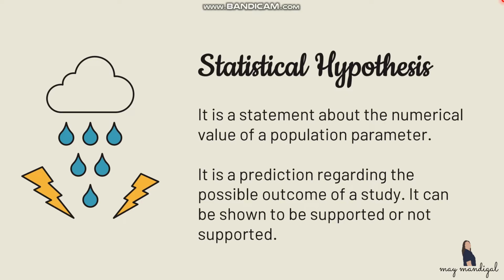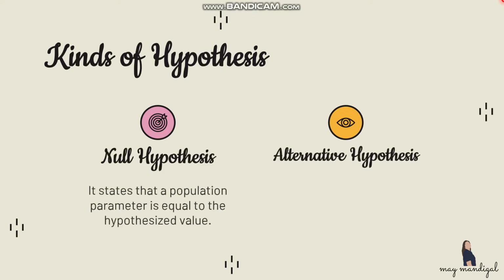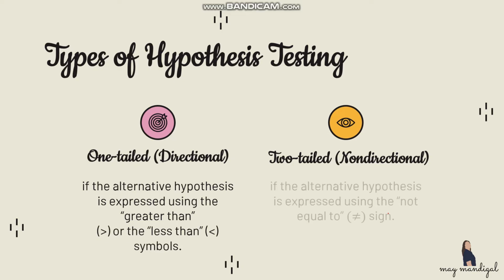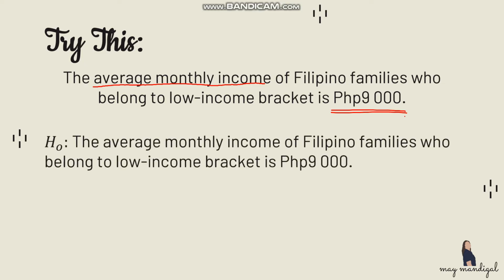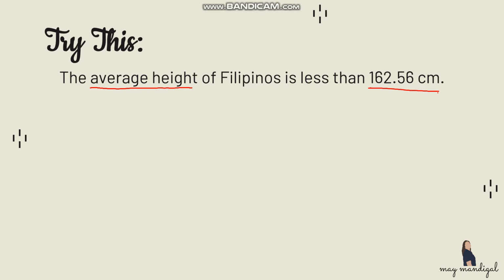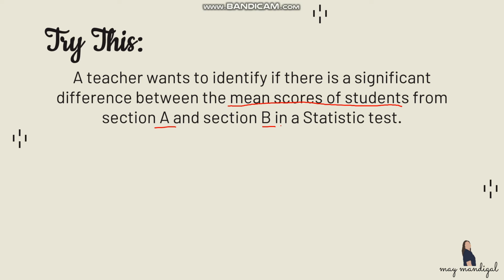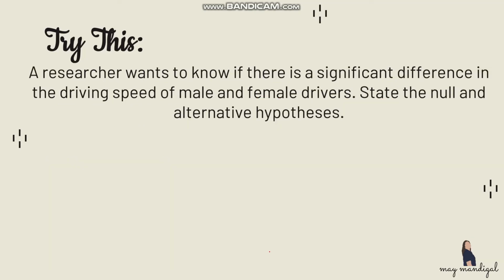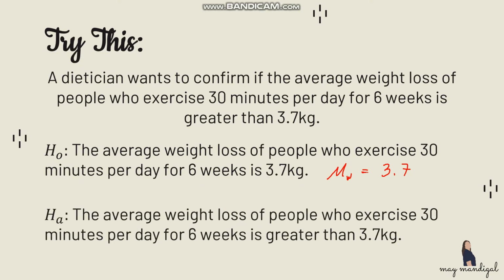STATPRO - 12 Basic Concepts of Hypothesis Testing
In this video, we will discuss how to write the null and alternative hypotheses.